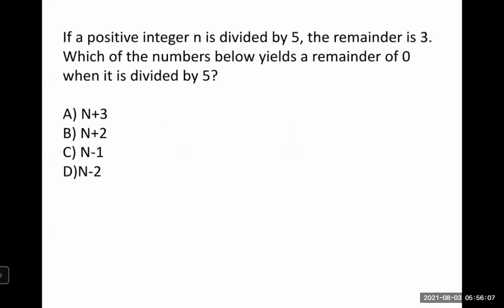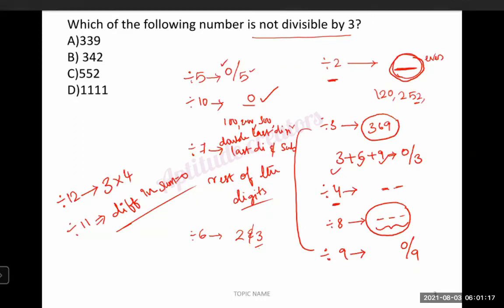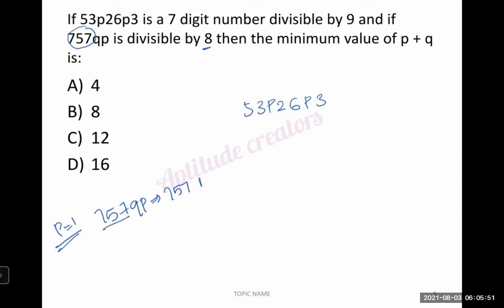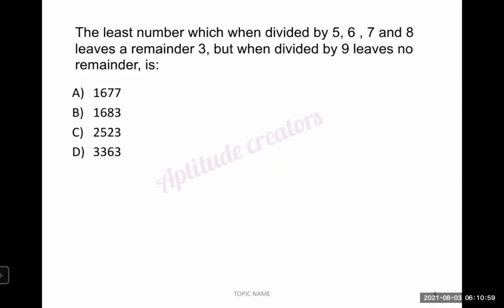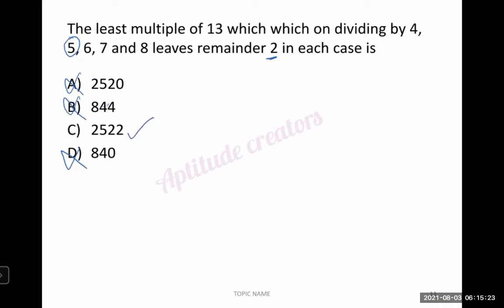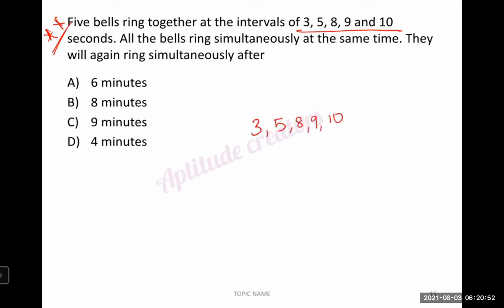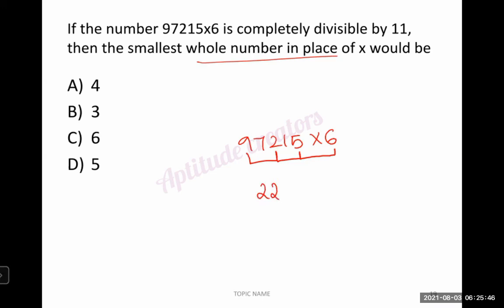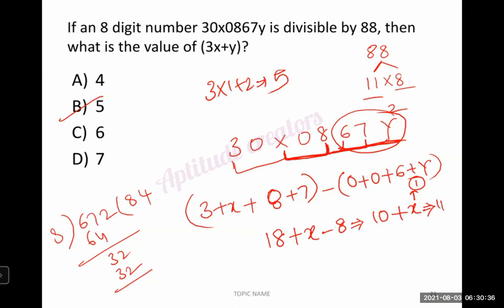TCS Ninja Expected Questions on Number system | TCS Ninja Aptitude Questions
In this video you will get complete TCS Ninja Aptitude Questions on Number systems.

For more @aptitude_creators (Instagram)